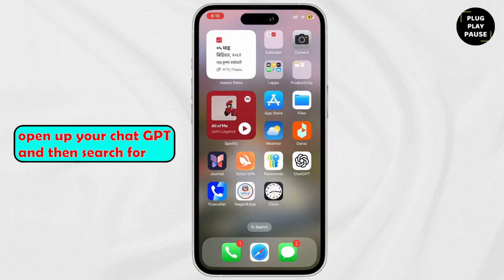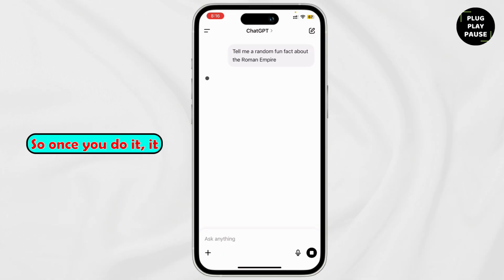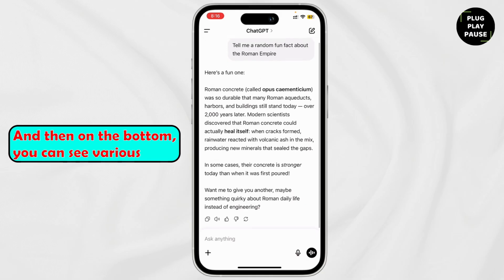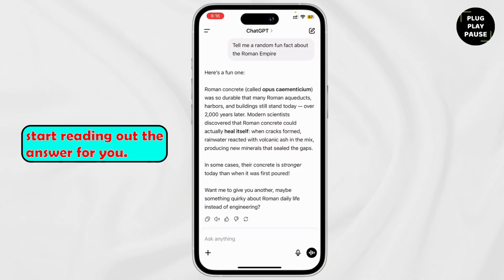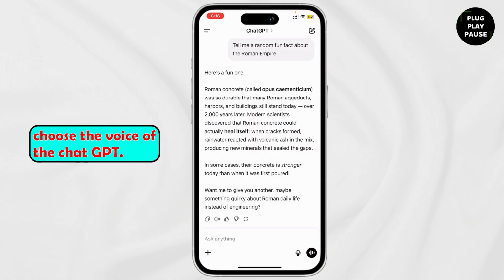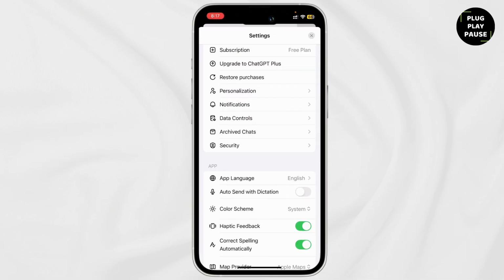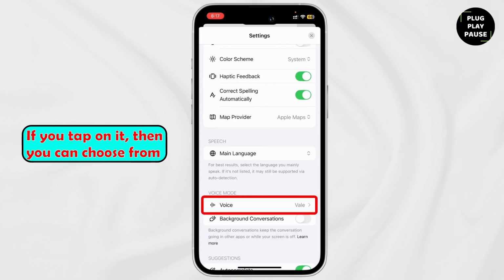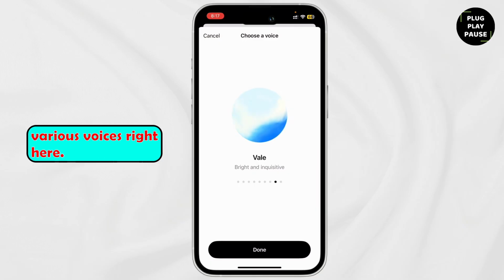How to make ChatGPT read responses out loud ?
Hello Guys,

Welcome to our step-by-step guide on “How to make ChatGPT read responses out loud ?” If you want ChatGPT to talk back, listen to AI responses with voice, or enable the text-to-speech feature in ChatGPT, then this video is for you. We’ll show you how to make ChatGPT speak, turn on voice replies, and use ChatGPT’s read-aloud feature on mobile and desktop. Whether you’re using ChatGPT for accessibility, productivity, or just for fun, these tips will help you hear responses out loud easily.

How to enable ChatGPT voice feature

How to make ChatGPT talk on mobile and desktop

How to use text-to-speech in ChatGPT

How to get ChatGPT to speak answers aloud